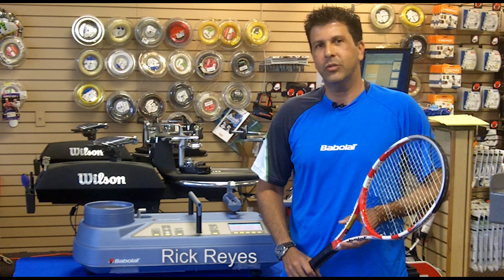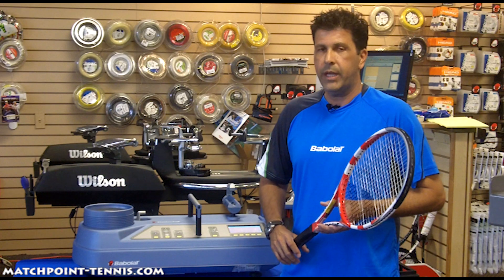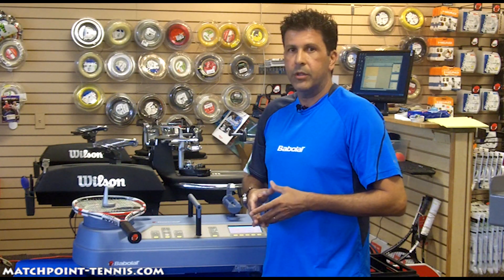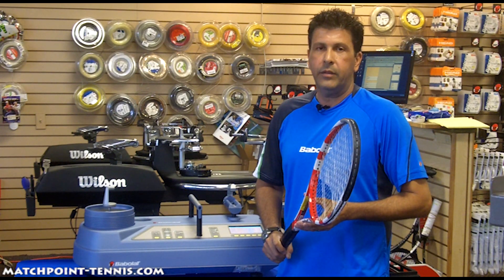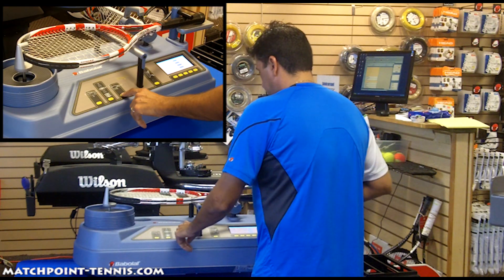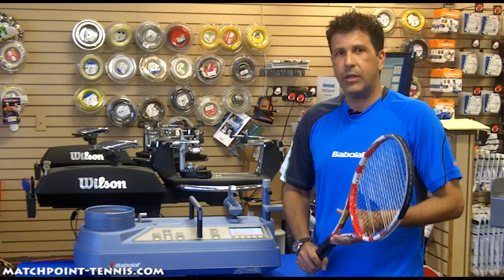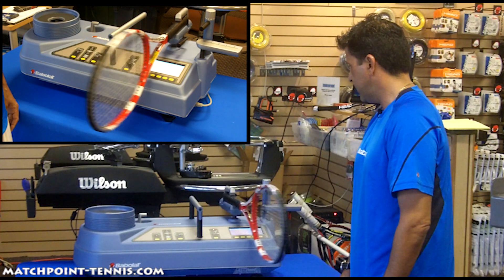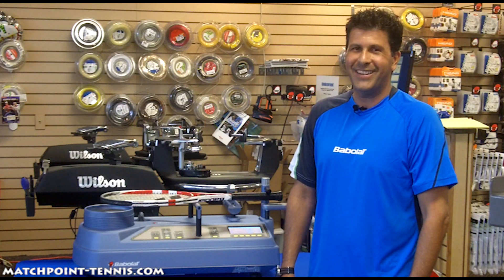Technology Review- Babolat Racquet Diagnostic Center (RDC)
Rick Reyes, Head stringer for Match Point Tennis' Davie store, provides an overview of the Babolat RDC- Racquet Diagnostic Center. This machine is used to obtain racquet specifications such as string bed deflection (SBD), swing weight, racquet stiffness (RA), static weight and weight distribution/balance. Match Point Tennis uses these machines to customize racquets, as well as to track tension loss for racquet stringing.